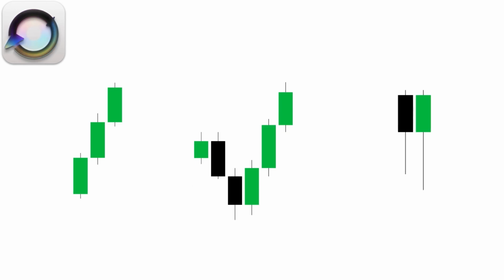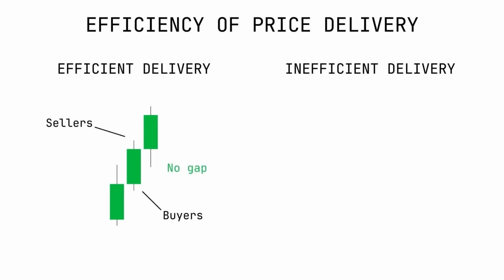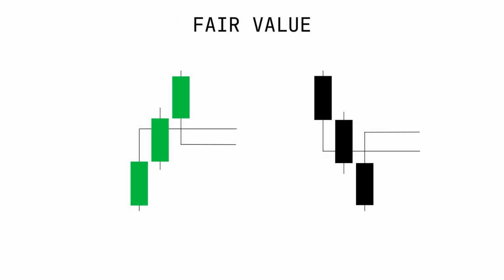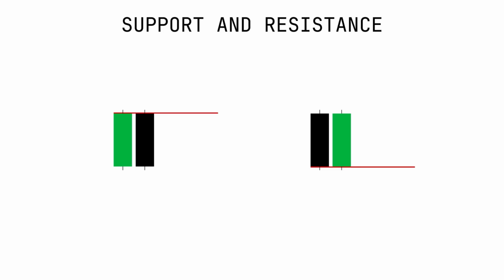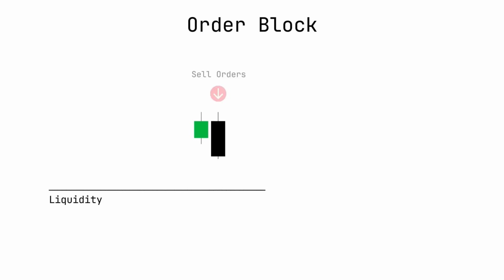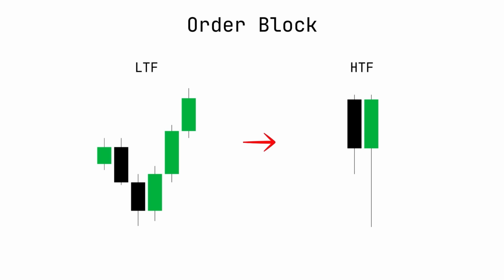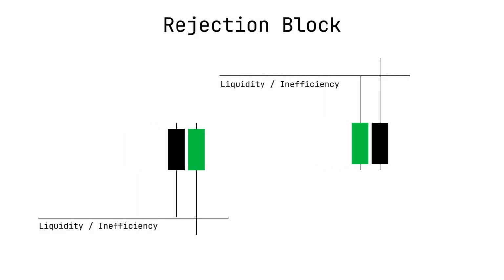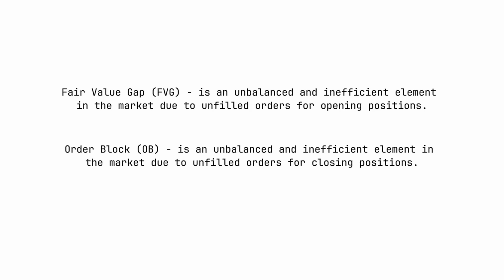Master SMC in 15M by understanding FVG - Fair Value Gap, OB - Order Block and RB - Rejection Block.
Let’s break down both, explain how they relate, and show how traders use them together.

1. Order Block (OB) — Recap

An Order Block is the last opposite candle (or zone) before a strong move initiated by institutions.
 • Bullish OB = Last bearish candle before a big bullish move.
 • Bearish OB = Last bullish candle before a big bearish move.
 • It represents institutional entry zones (aka Smart Money accumulation or distribution).

Use: When price returns to an OB, many traders expect a bounce or reaction, since institutions may still have pending orders there.

2. Fair Value Gap (FVG)

A Fair Value Gap is an imbalance or inefficiency in price action — where price moves so quickly that it doesn’t properly trade through all levels, leaving a “gap” between candles.

How to spot an FVG (on a 3-candle pattern): SEE THE VIDEO